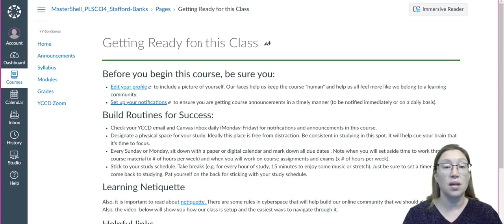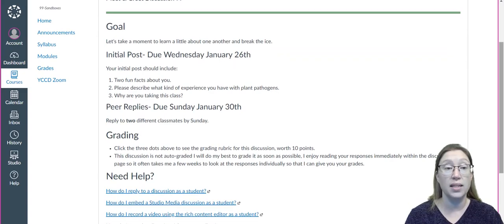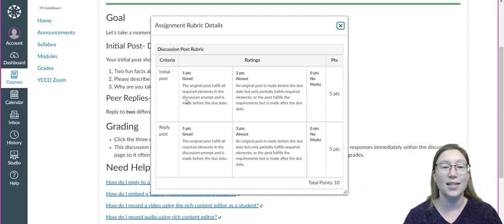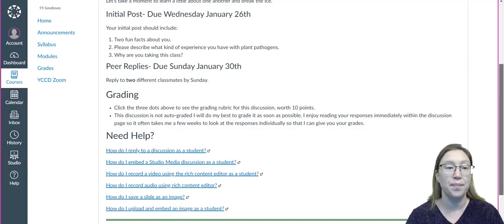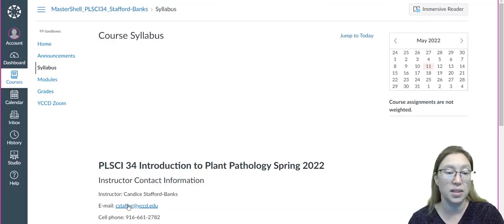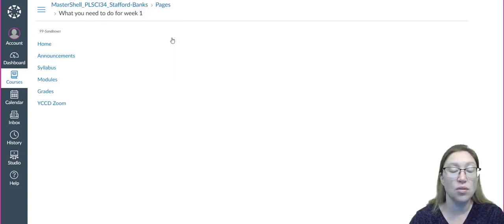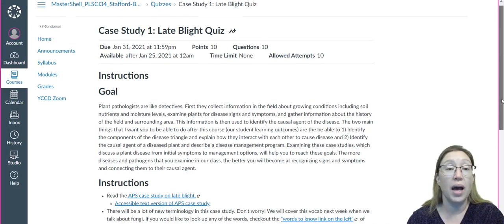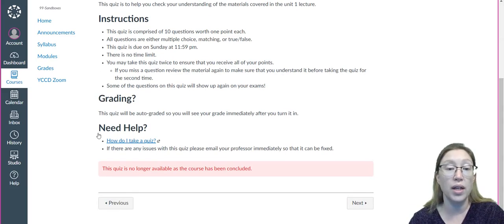PLSCI 34 nav video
Candice Stafford-Banks provides a course walkthrough as a mentor in YCCD's Spring 2024 Canvas Crawl professional development activity.